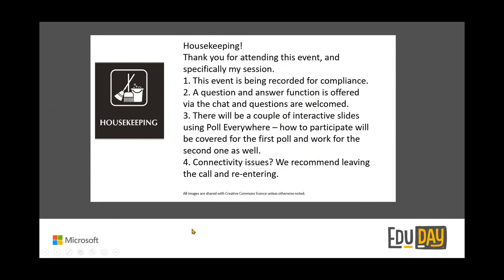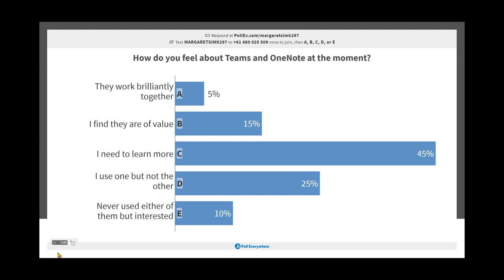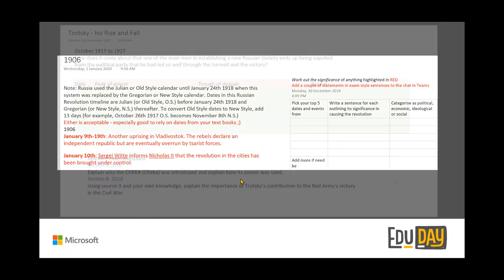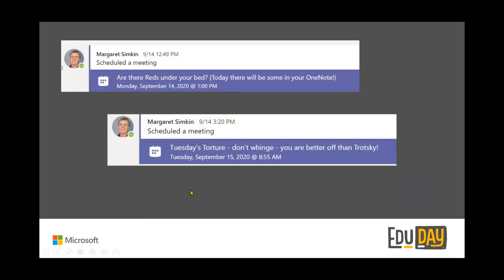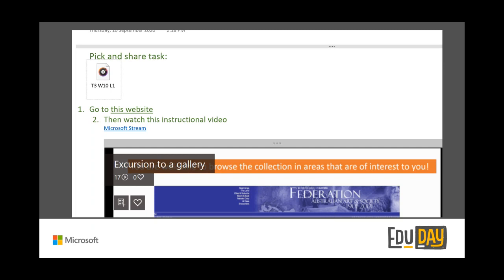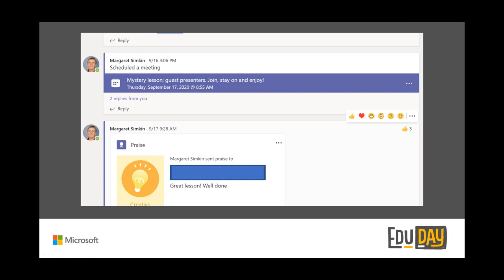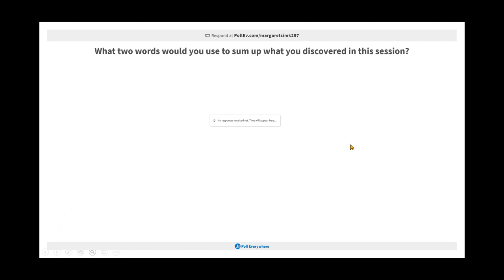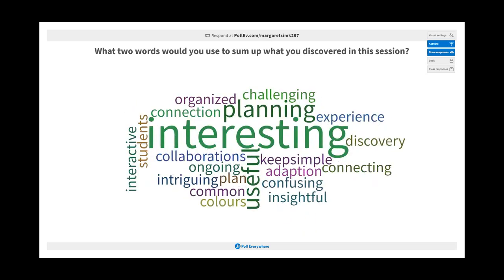EduDay 2020: OneNote and Teams - Better Together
While Microsoft Teams is your digital hub, OneNote is your digital three-ring binder. See how they just work better together for you and your students.